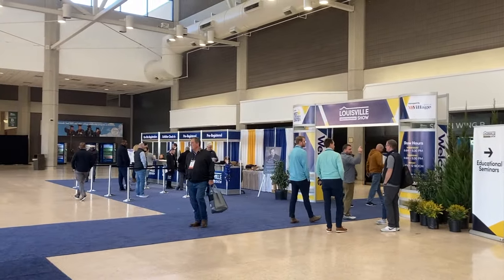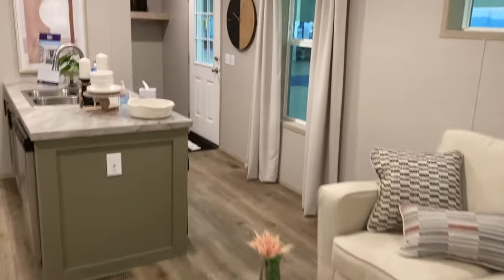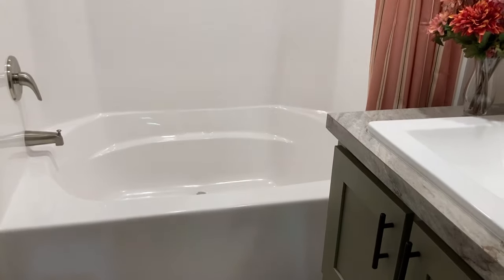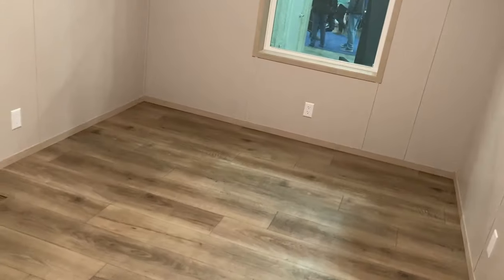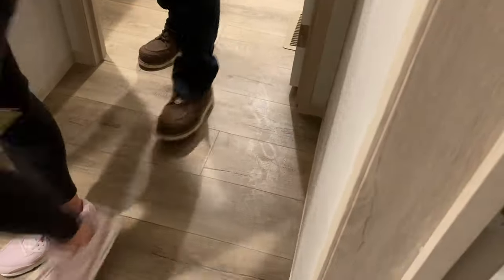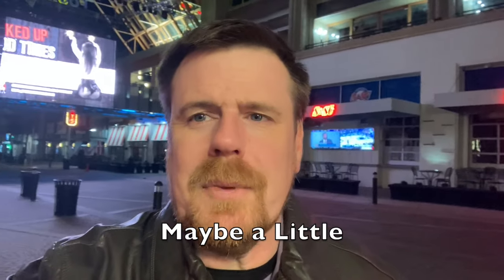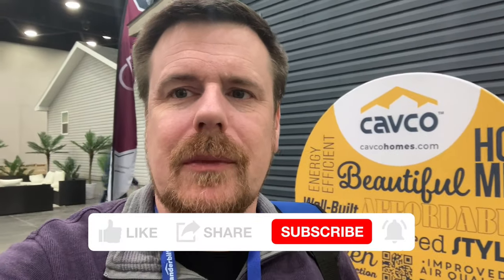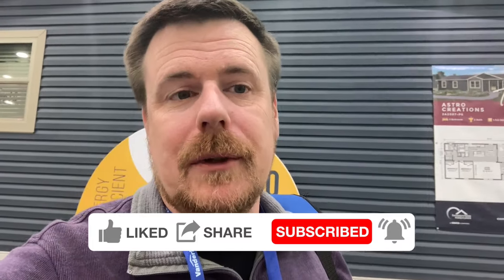Louisville Manufactured Home Show 2024 VLOG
Parker went to the Louisville Kentucky Manufactured Home Show to do some fact finding and check out some new homes. Come along on this adventure crossing through 4 states to spend 2 days at the show.